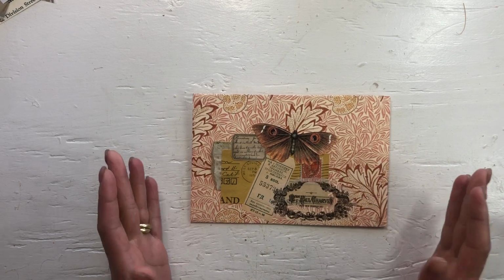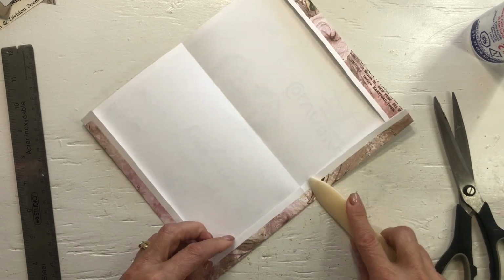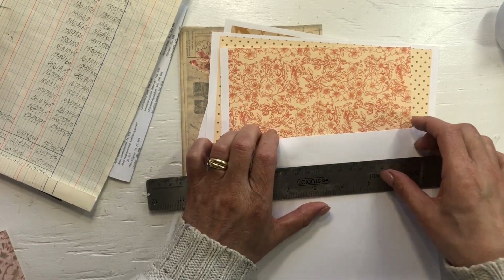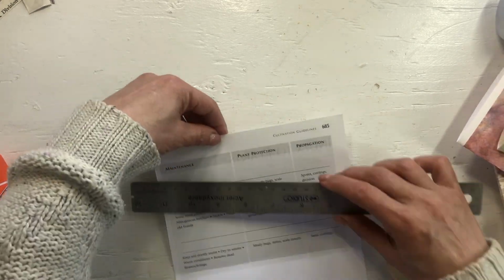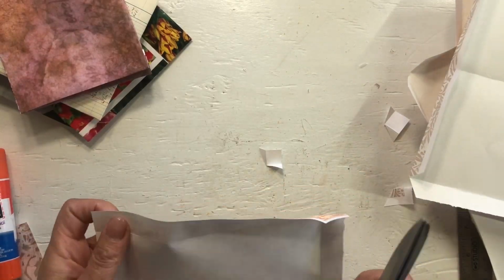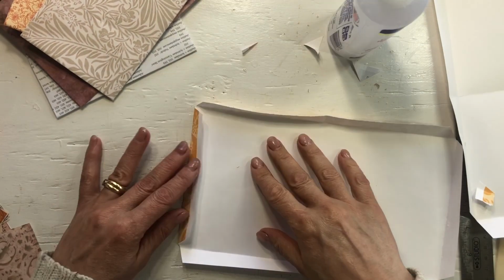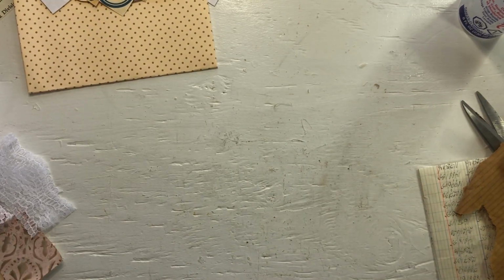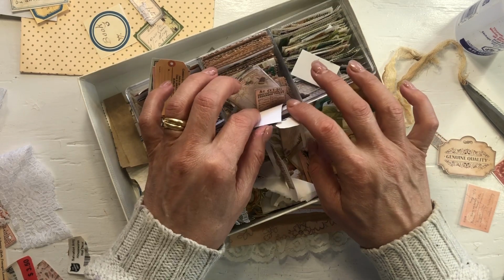How to make floating pockets Day 35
Day 35 of the100dayproject and we’re making big floating pockets. These pockets can be glued onto a page or paper clip it to a page. They are also perfect to store small ephemera pieces or send out as happy mail. Versatile, easy, fast and a scrap buster. Another winner thanks to Tina from @shabbydabbydoodah